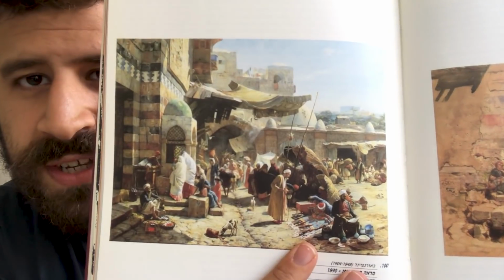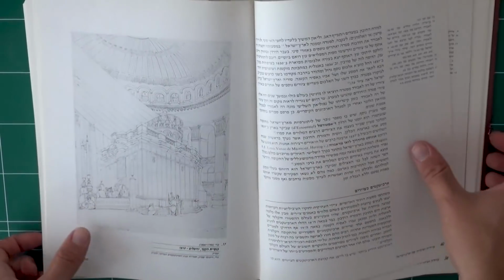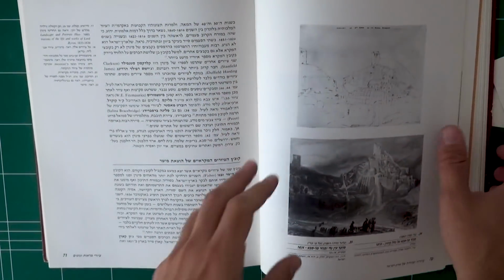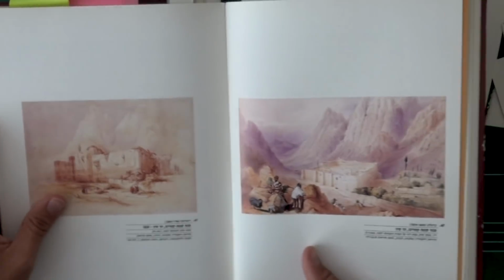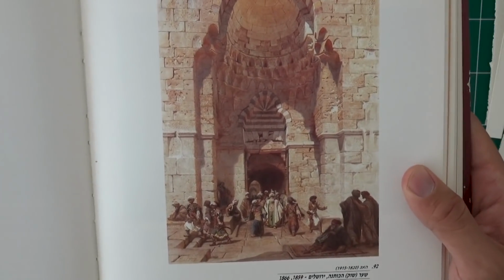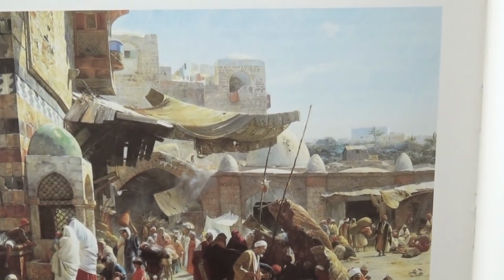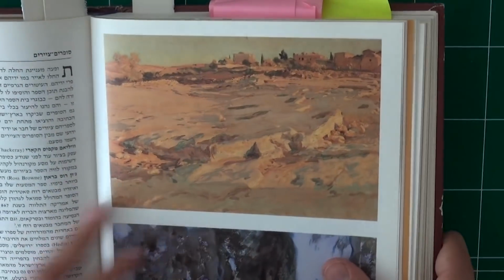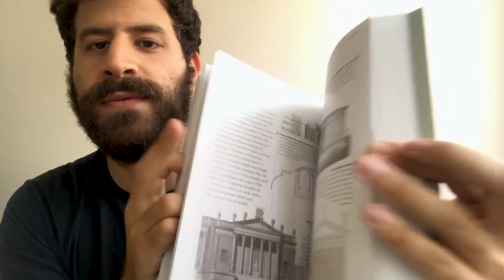THIS BOOK has some of the BEST WATERCOLORS I've ever seen | Flip-through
Hi there, today I want to share with you a book flip-through!

🎨 AN INSTAGRAM STORY 🎨

So I shared scenes from this book on Instagram, and many have requested I make a full video on it.

Take care, and we'll talk soon,

- Liron

*** MUSIC CREDITS ***